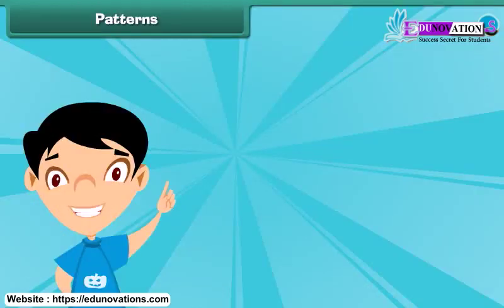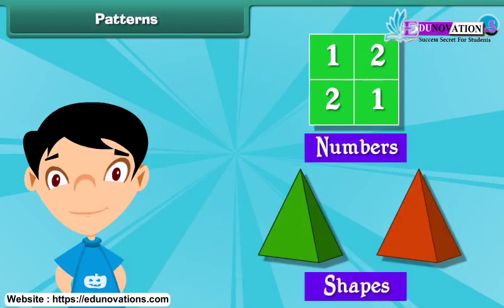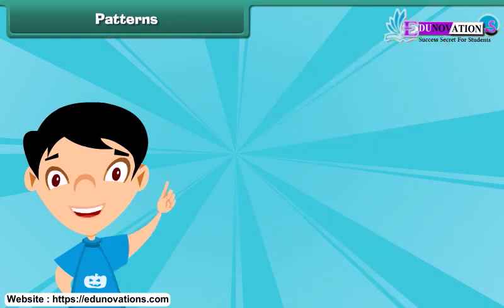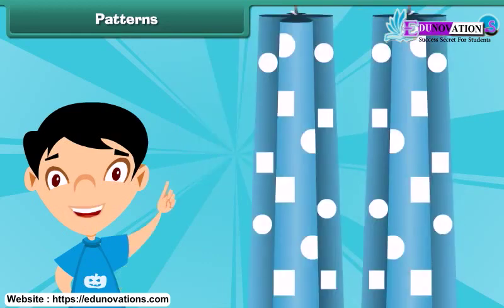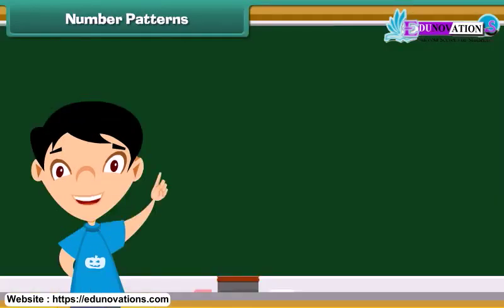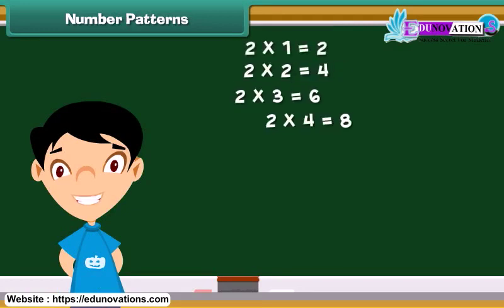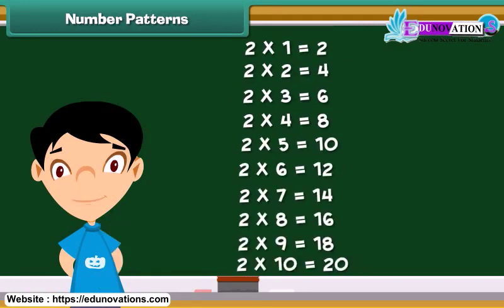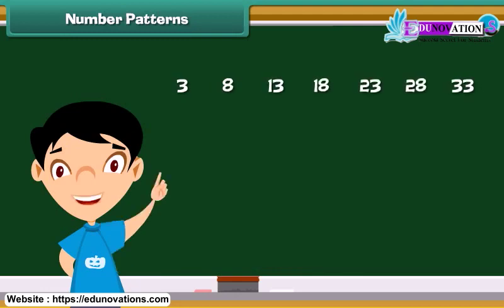Patterns | NCERT Class 2 MATHS | math solution | mathlab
"NCERT Class 2 Maths Patterns"

Description:
🔍 Unlock the world of patterns with our NCERT Class 2 Maths lesson on "Patterns!" 🧩

Welcome to another exciting video in our NCERT Class 2 Maths series. In this episode, we'll delve deep into the fascinating world of patterns, from simple to complex, and how they appear in our everyday lives. Understanding patterns is not only fun but also essential for building strong math skills.

Our expert instructors will guide you through various types of patterns, from numbers to shapes, helping you recognize, extend, and create your own patterns. Whether you're a student looking to improve your math knowledge or a parent helping your child with math homework, this video is perfect for learners of all ages.

In this video you will get answers of your questions related to chapter solid around us. In this video there will be few headings like:

Introduction,
Patterns,
explore pattern,
describe patterns,
make a shape using shapes and numbers,
Number patterns,

Please Download the Edunovations Exam Preparation App for 3 Lakhs + Free MCQs

OR
Just Join the Following WhatsApp Group According to your Class: